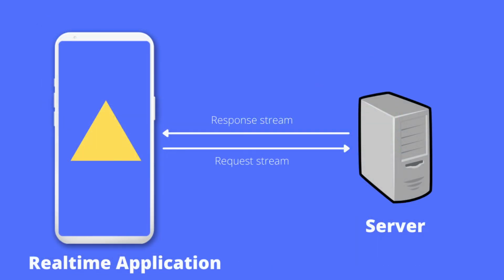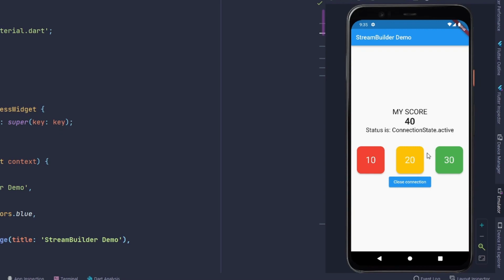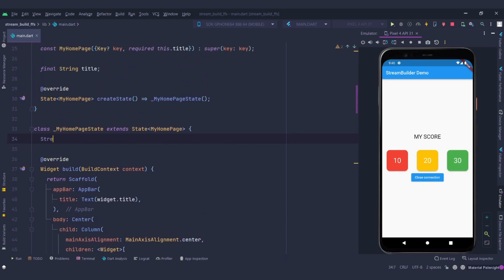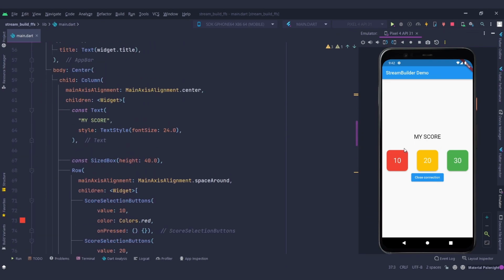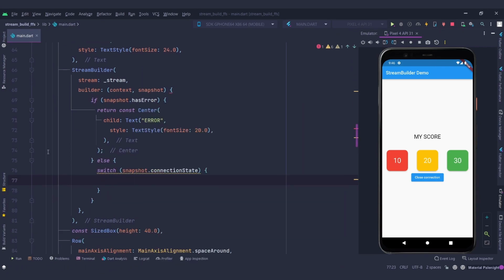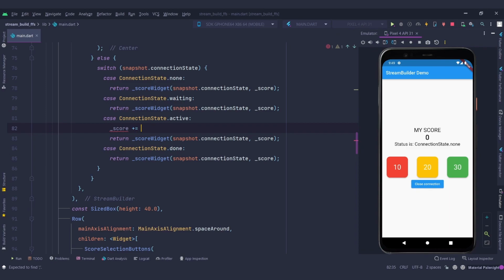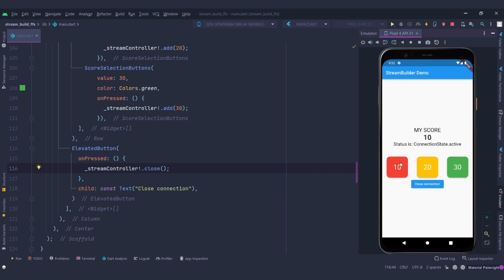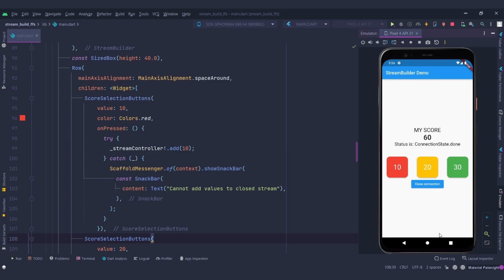StreamBuilder Flutter | The Forgotten Flutter Show | Episode 10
In this episode, we are going to create a Score Tracking Application using the StreamBuilder class in Flutter. This episode shows how StreamBuilder can be used to update the UI based on the data or events received from a Stream. The Stream itself is controlled by a StreamController. The Stream can get data from a real time server or from the user or on device events.

Timeline:
00:00 Intro
00:56 Explanation of project
01:55 Explanation of code
02:51 Setting up Stream and StreamController
04:06 Setting up StreamBuilder
07:37 Setting up buttons
09:56 Outro